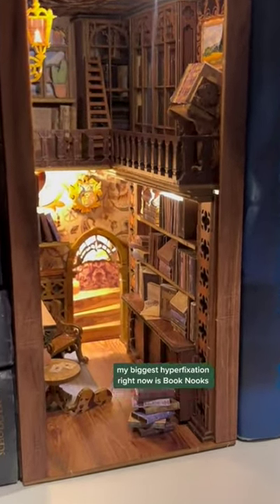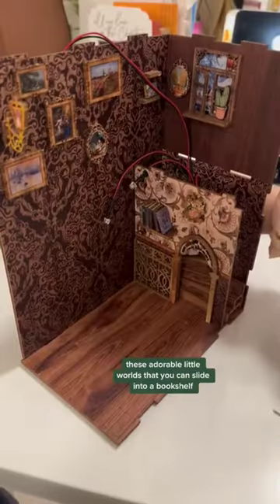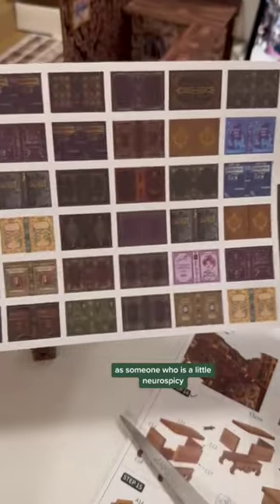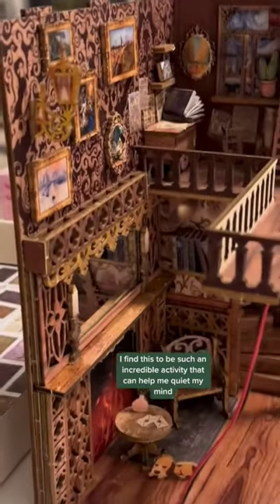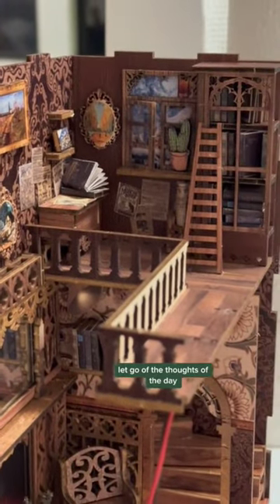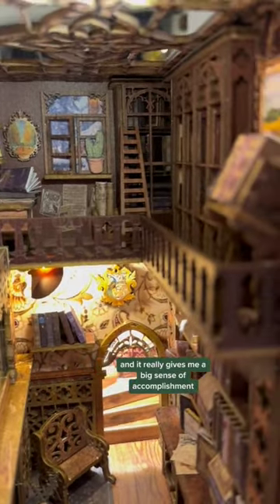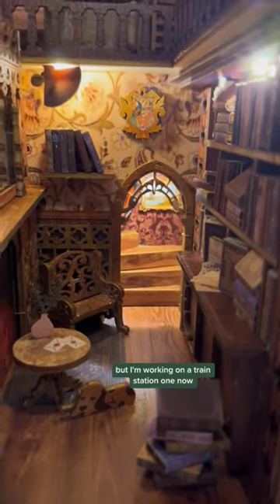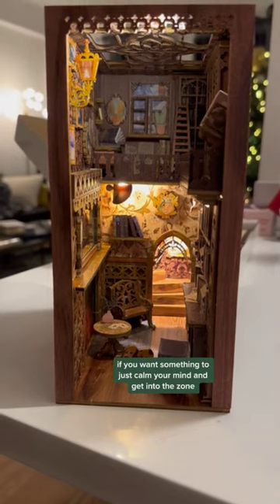Book Nook Eternal Bookstore